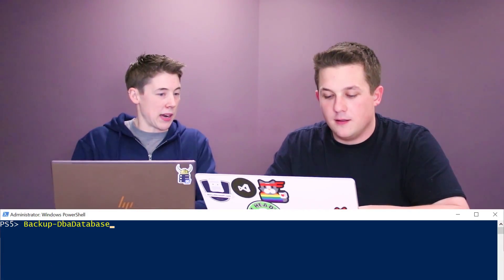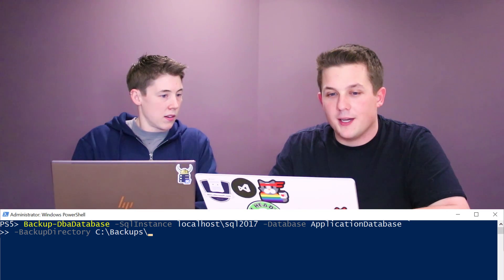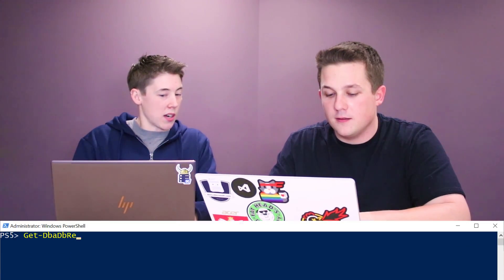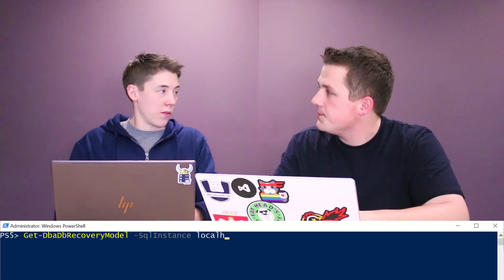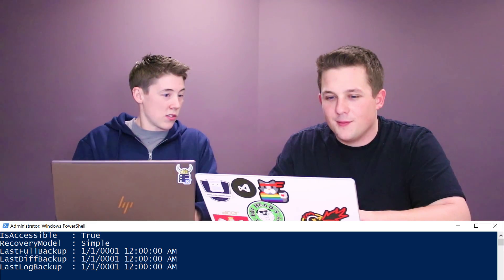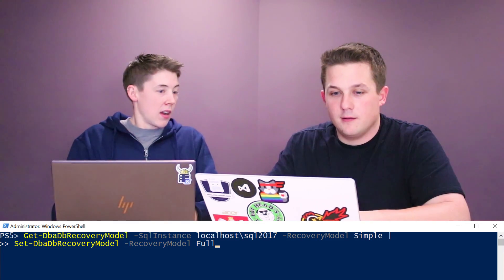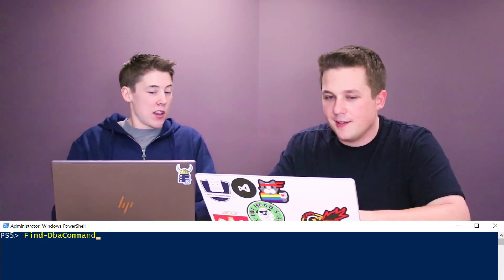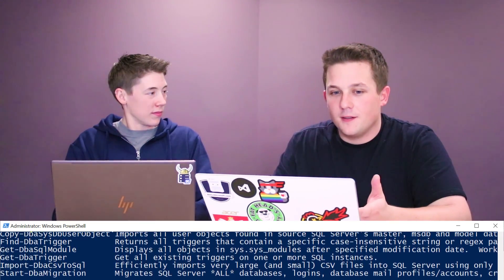Automating Database Maintenance with Jess Pomfret and dbatools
This week Jess Pomfret shows me how to automate my database maintenance using the dbatools PowerShell module.